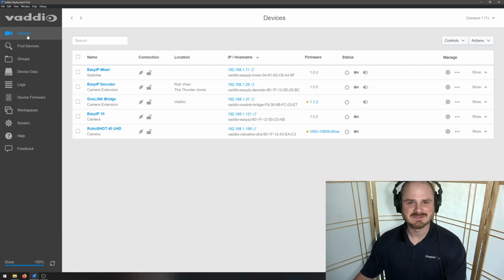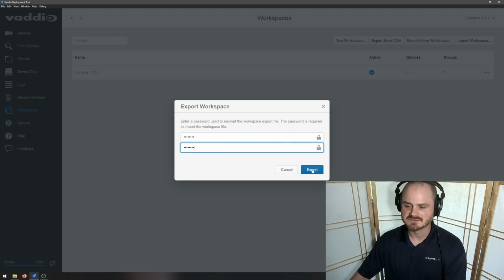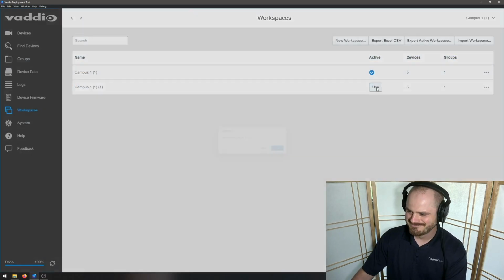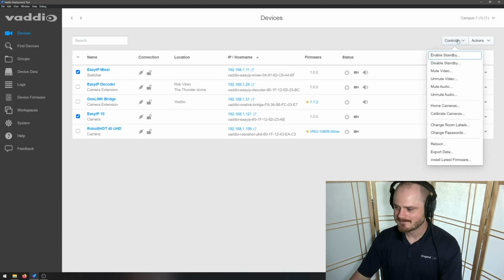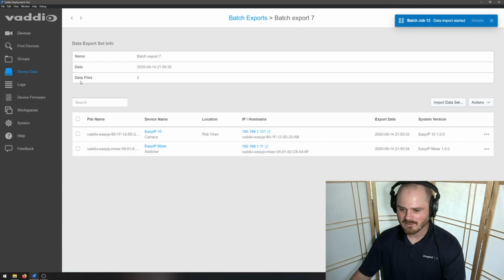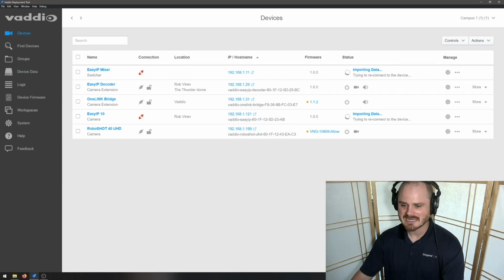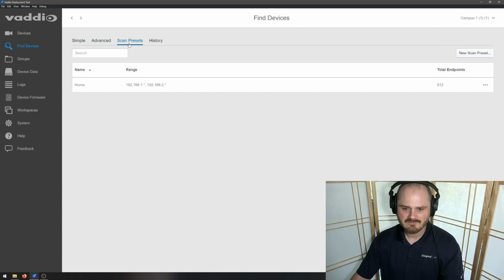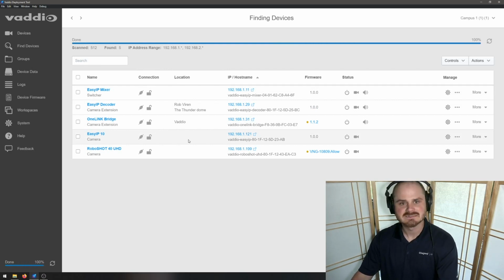Vaddio Deployment Tool 1.3.0 update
Learn about the new features included in the Vaddio Deployment Tool 1.3.0 update.